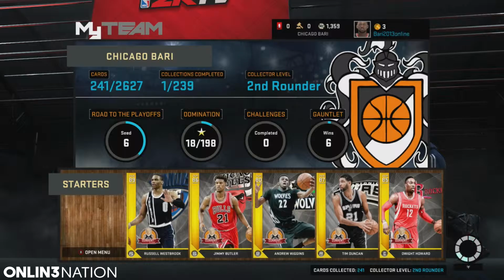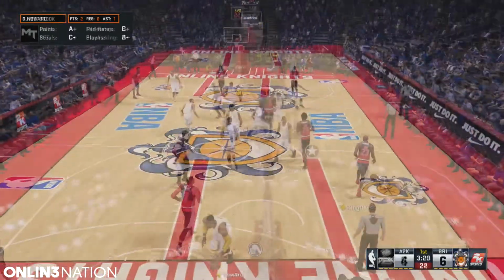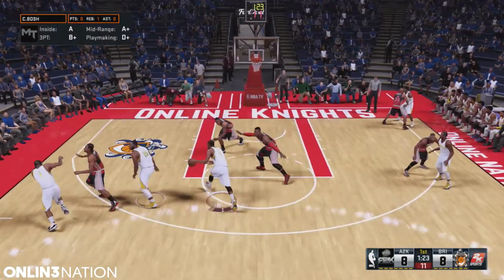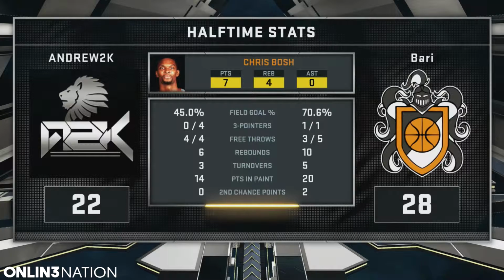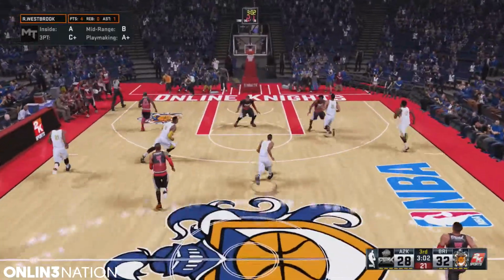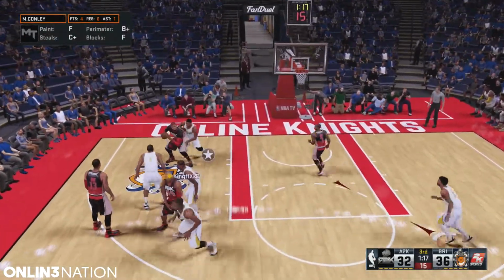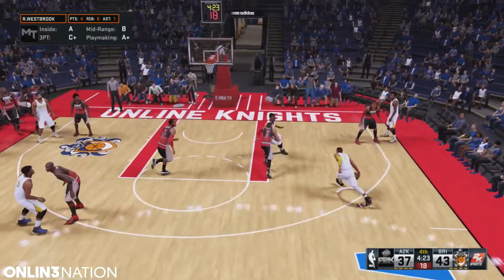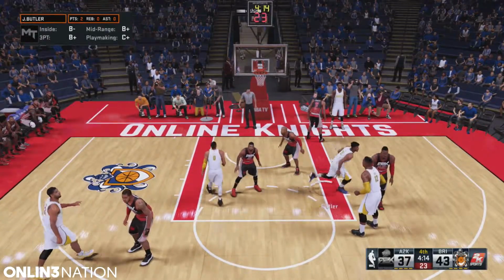NBA 2K16 My Team Vs Andrew2k- GAME 2!!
What up guys its me Bari2013online coming at you guys with another commentary.

Don't forgot to show some love for the online nation by using the hashtag Onlin3Nation.